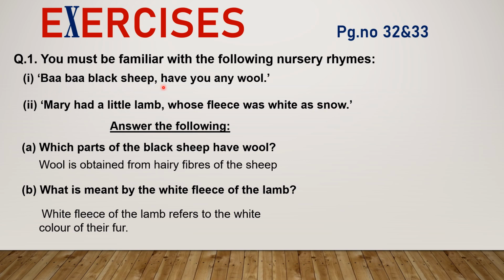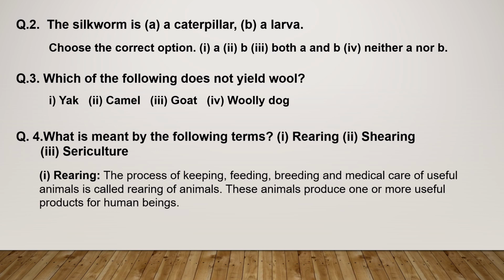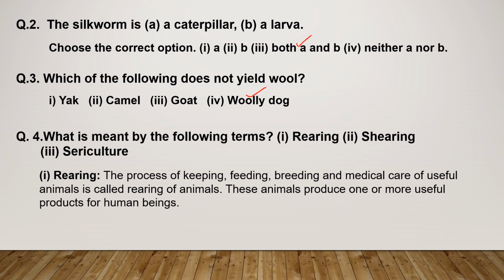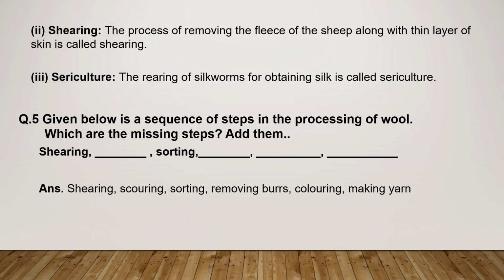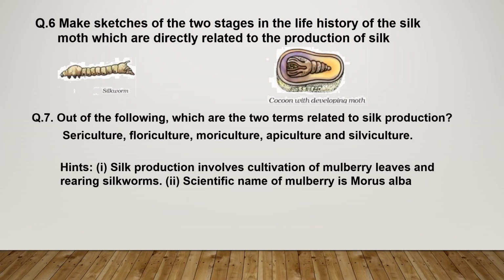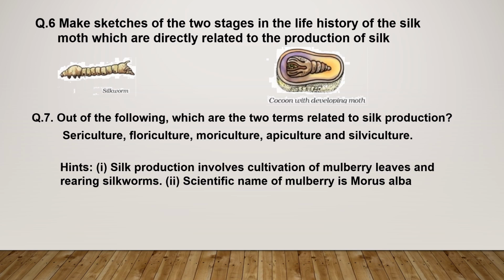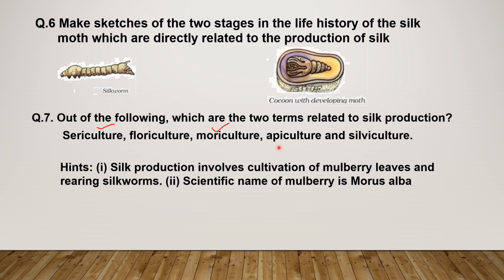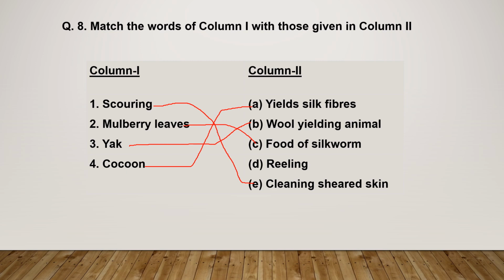QnA | Fibre to Fabric | Seema Renjith | Class 7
In this video we are going to learn about Class 7 Science Chapter 3,  Fibre to fabric. Today we will discuss some Questions and their answers.